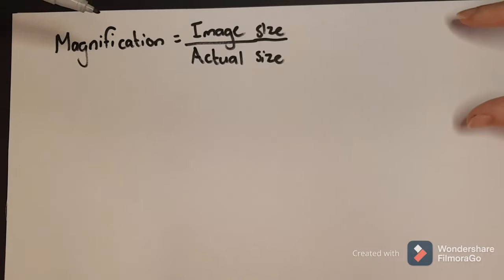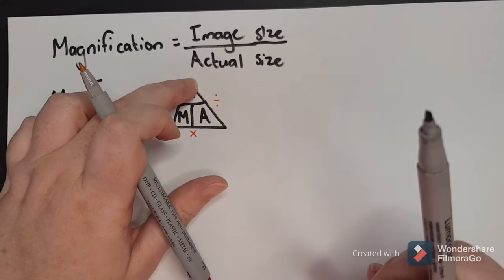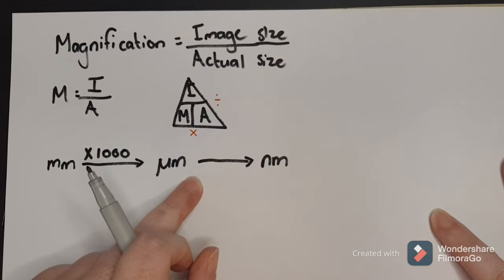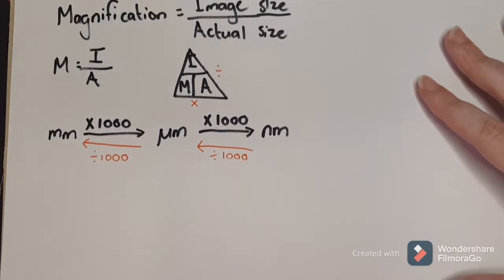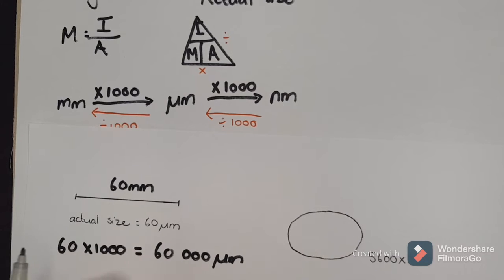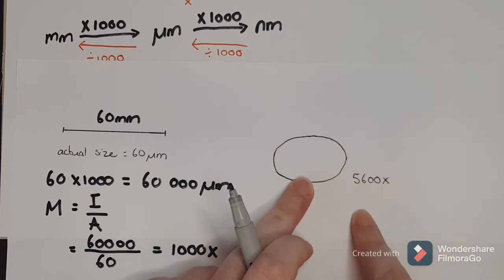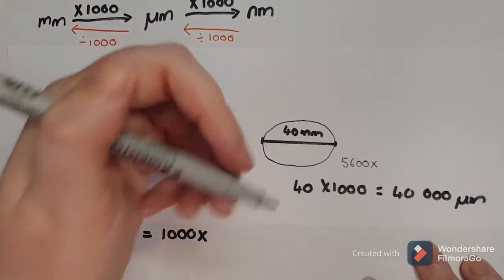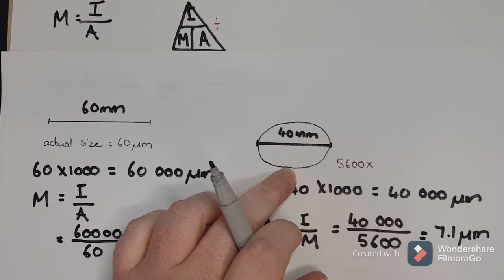AS Biology - Magnification calculations